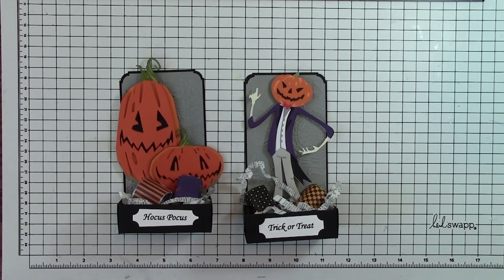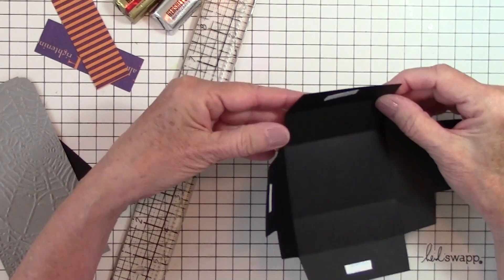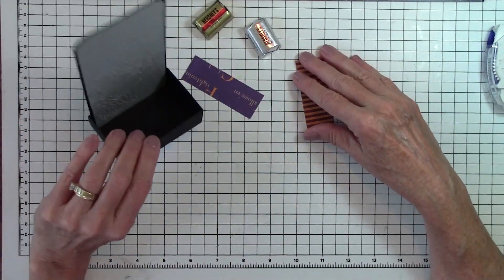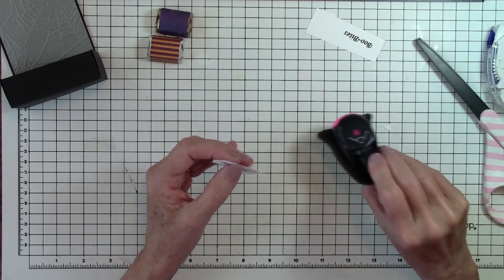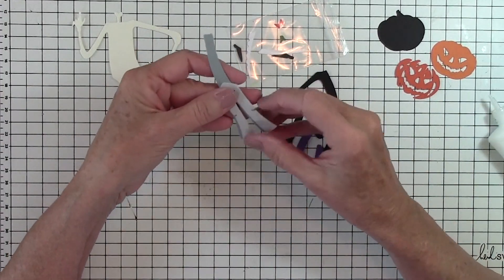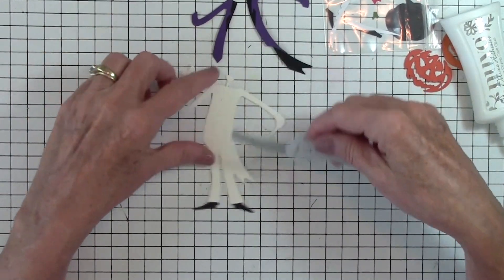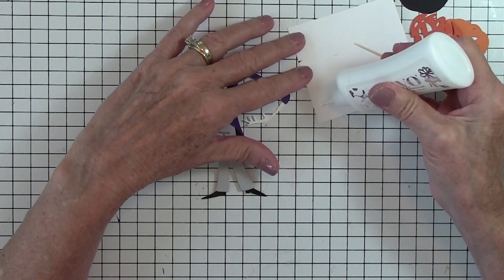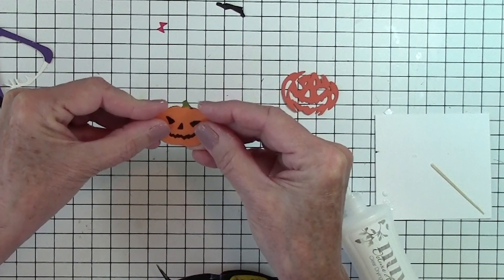Mr. Pumpkin Jack-O-Lantern Head Halloween Treat Holder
Make a treat box using Tim Holtz' Sizzix Colorize Dies. Mr. Pumpkin is a cute skeleton with a Jack O Lantern for a head that will watch over the treats he is guarding. This Treat Box will be a hit at your Halloween party as a place holder, or just as a simple Halloween decoration.